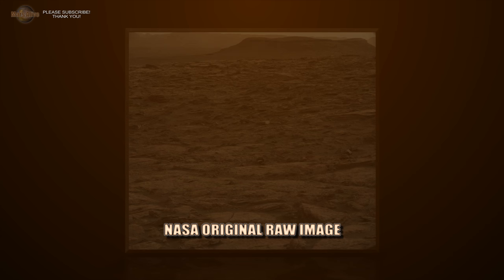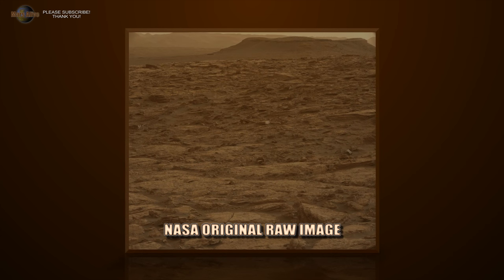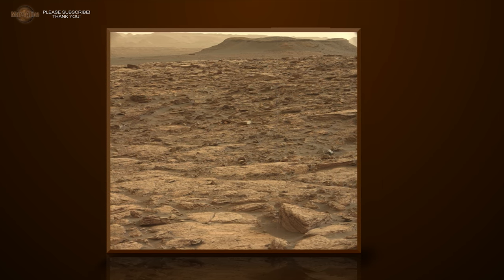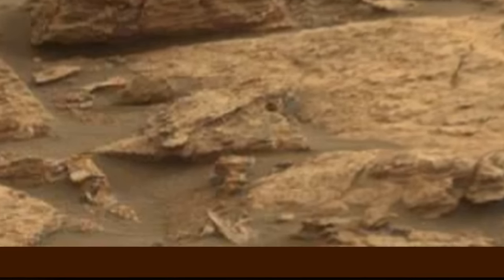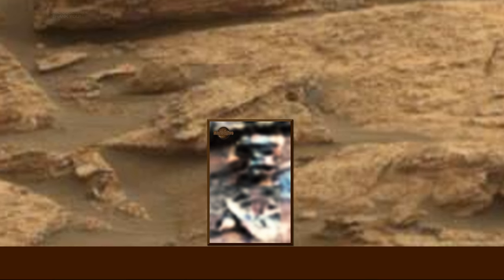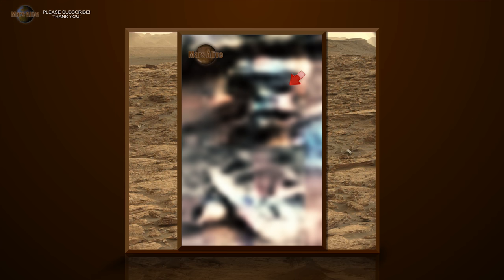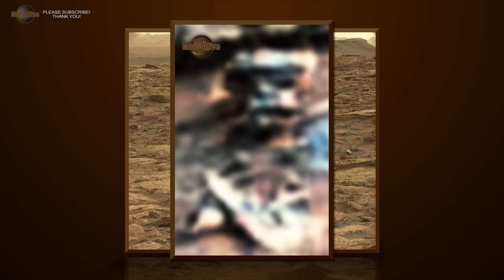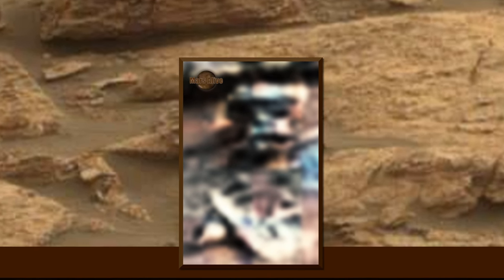Happy Halloween From Mars! 😜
MARS ALIVE - Searching for life on Mars!

You might want to download the original RAW image from NASA, there are a lot of anomalies to be found in this image, many humanoid beings, big and small.

In this image we can see what looks like a skeleton.

Let me know what your thoughts are on this Mars Anomaly in the comment section below!